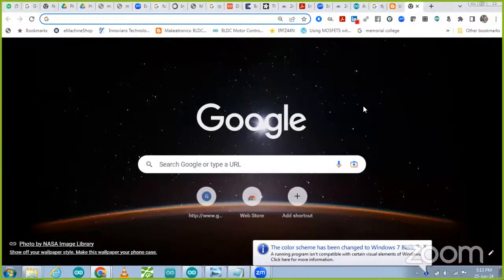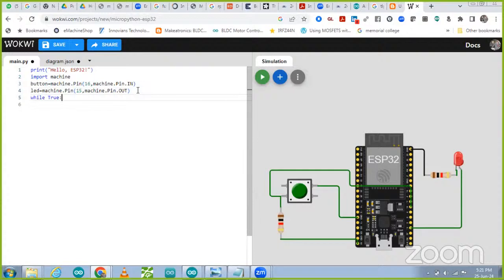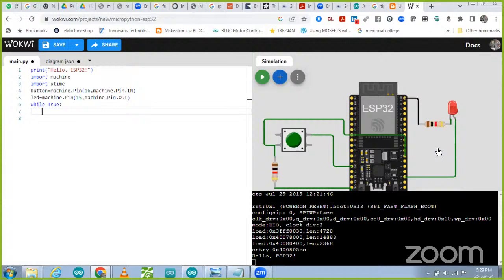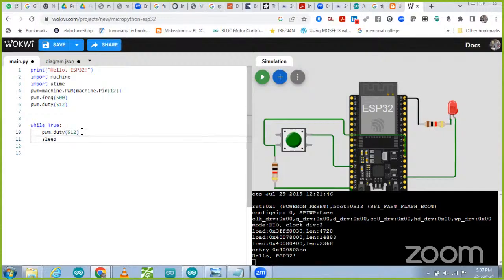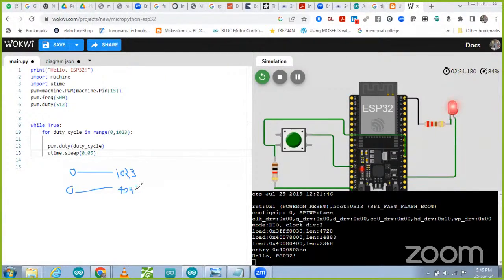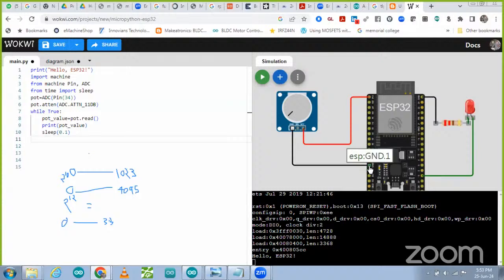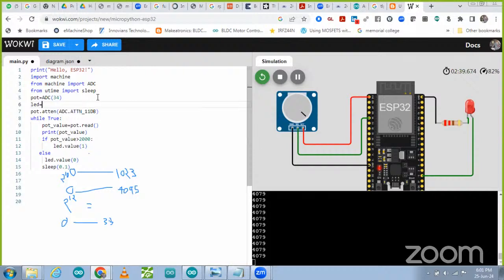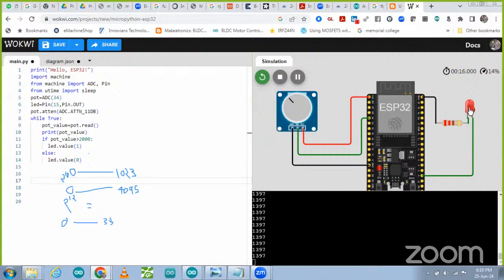iiot S24 class 12